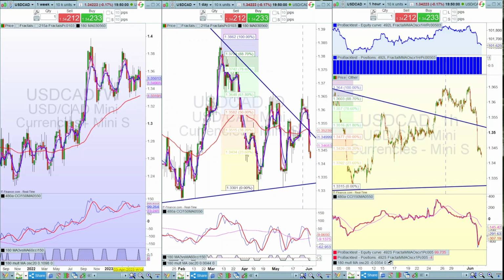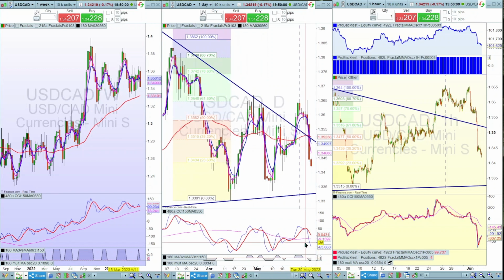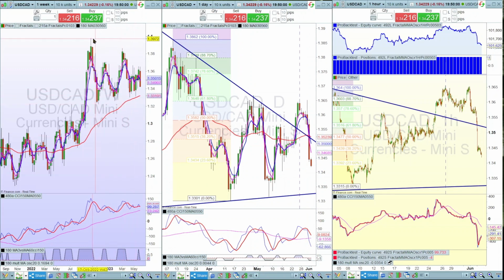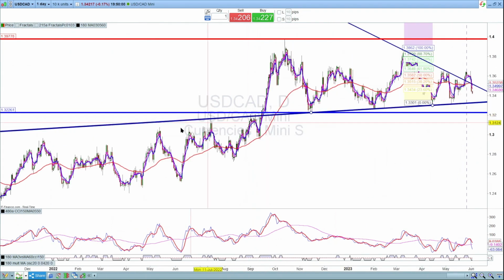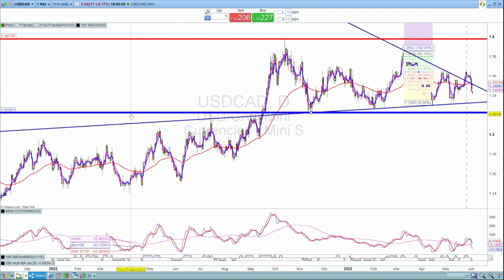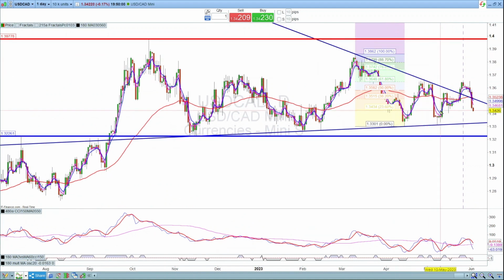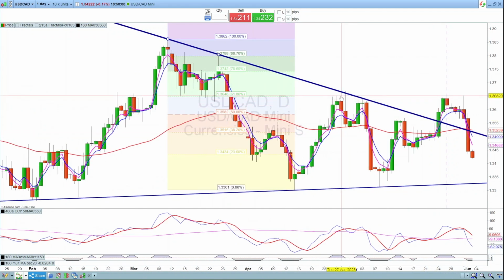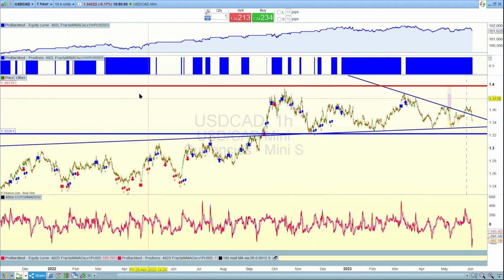USDCAD Technical Analysis Jun 02 2023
USDCAD Technical Analysis Jun 02, 2023 using Stochastic and Commodity Channel Index.

Don't forget...

Things
to consider:

Remember...